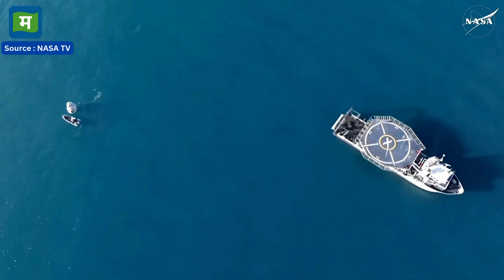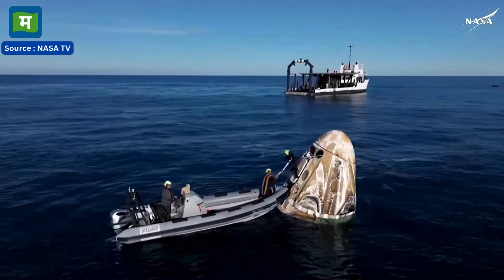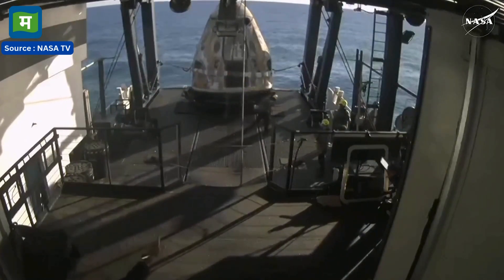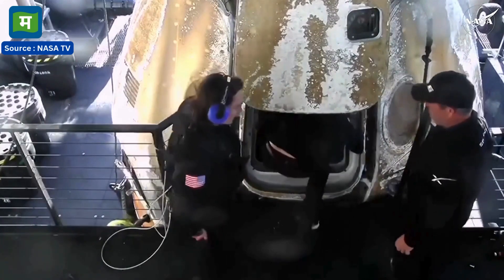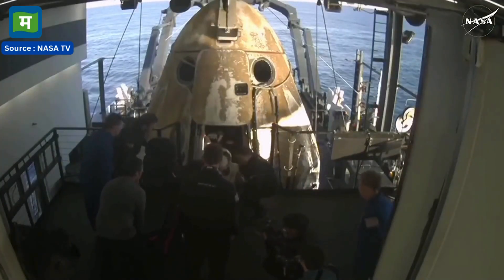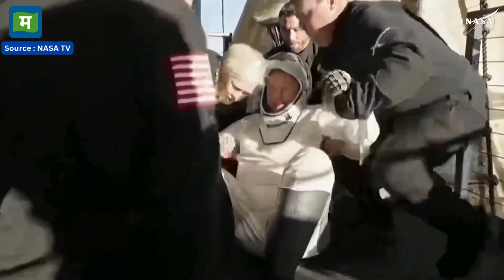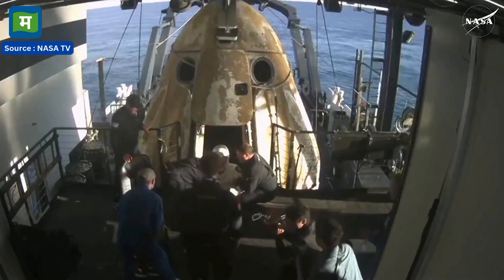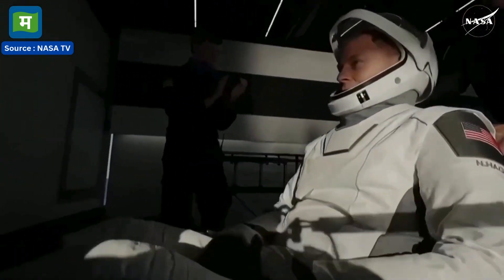Dolphins welcome Sunita Williams | सुनीता विलियम्स का डॉल्फिन🐬 ने किया स्वागत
Dolphins welcome Sunita Williams अमेरिकी अंतरिक्ष यात्री सुनीता विलियम्स और बुच विल्मोर दुनियाभर में चर्चा है। इसकी वजह करीब नौ महीने बाद स्पेस से धरती पर लौटना है। ये अंतरिक्ष यात्री बीते साल जून से स्पेस में फंसे हुए थे। कई दिक्कतों के बाद आखिरकार स्पेसक्राफ्ट अंतरिक्षयात्रियों को लेकर फ्लोरिडा के समुद्र तट पर उतर गया है। भारतीय समय के लिहाज से बुधवार तड़के ये लैंडिंग हुई।

Catch The Latest Business News, Stock Market Updates, Finance, Startups, IPOs, Fintech News, Live Updates On Moneycontrol Hindi. Business News Ab Hindi Me.